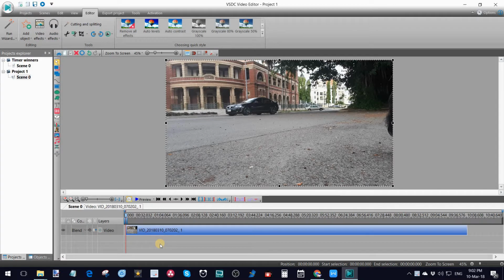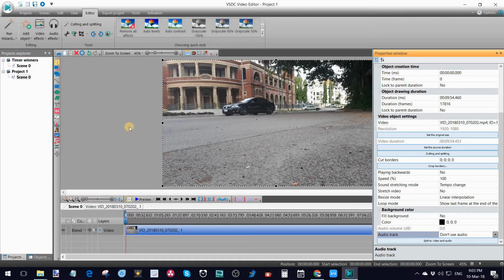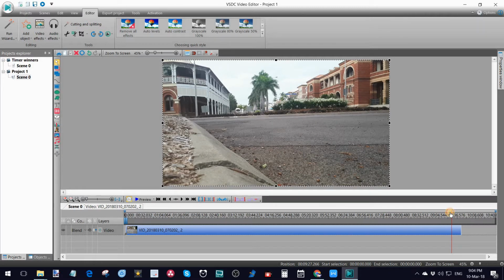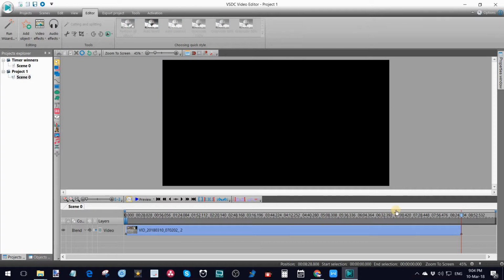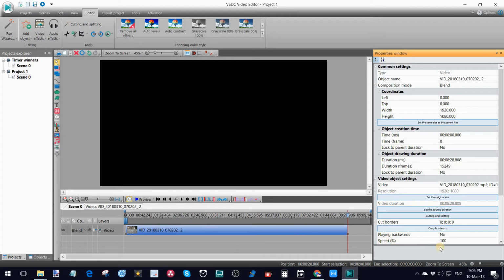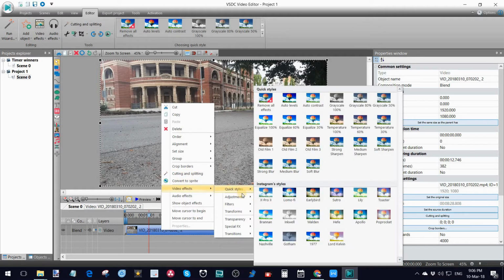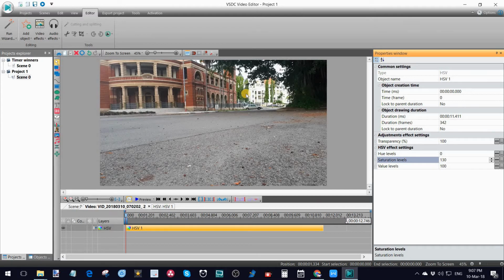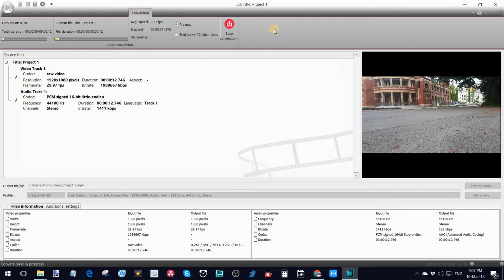How to EDIT YOUR TIMELAPSE with Free Software, VSDC like Aussie Mark. TIMER WINNERS Announced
Make moving timelapse with a kitchen timer and you can the edit your time lapse footage like I do. I'm Aussie Mark. I used a free video editing software called VSDC to make this video and make time lapse from video. Congratulations to the winners of the timers who are PerthWestOz RC and EagleVP

My Aerial Photos are for sale on household items and clothing